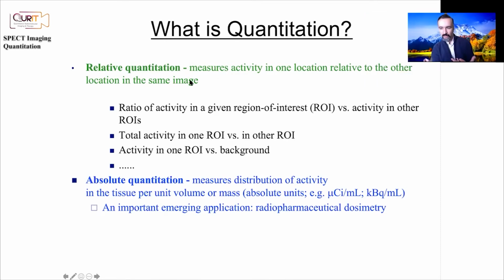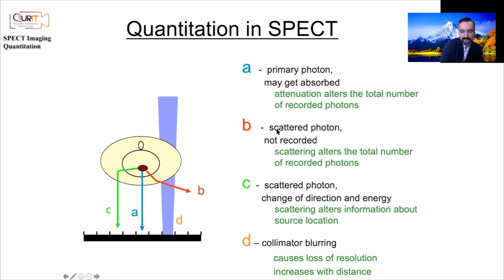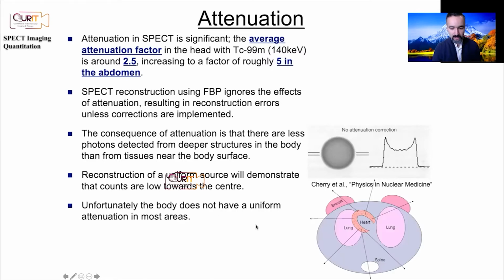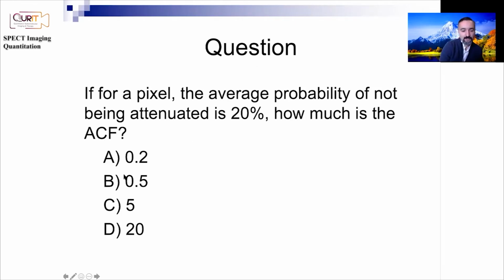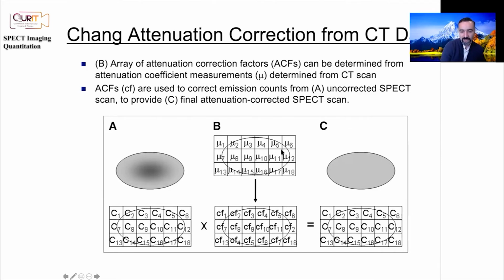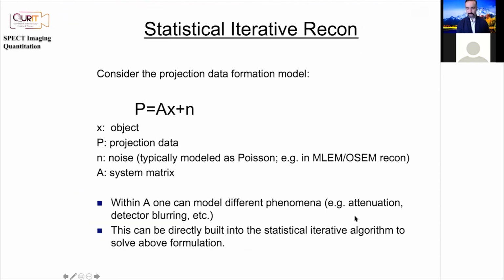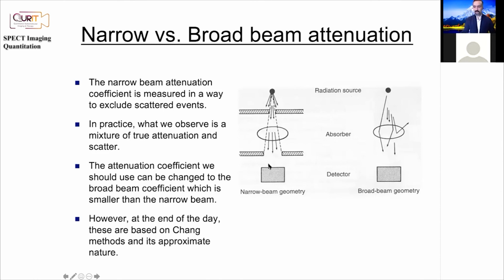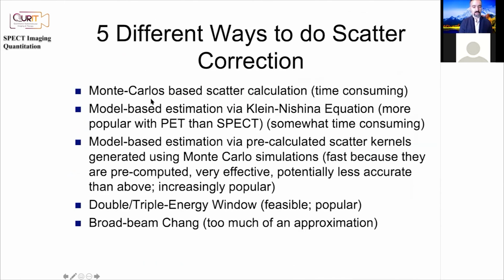SPECT Imaging: Quantitation (Part 2) [L32]